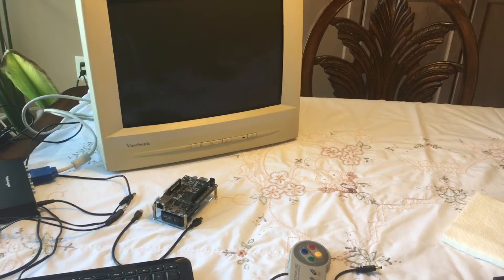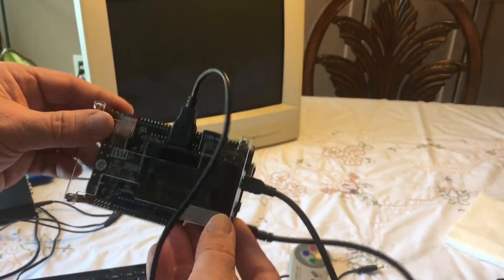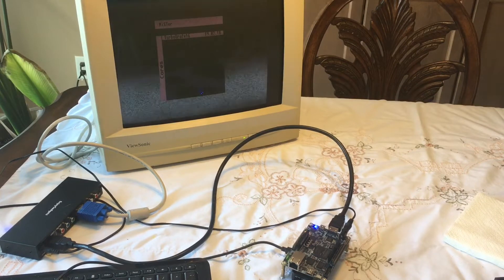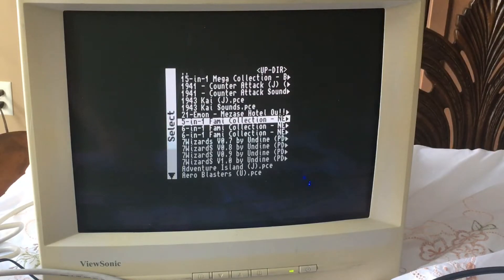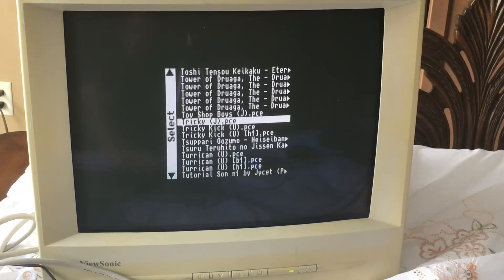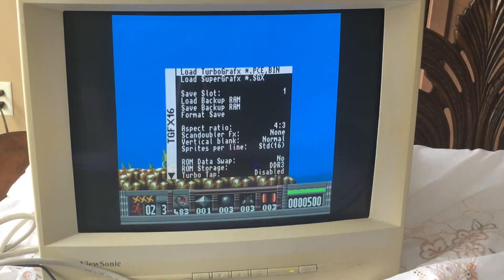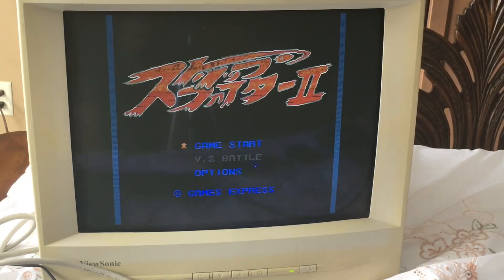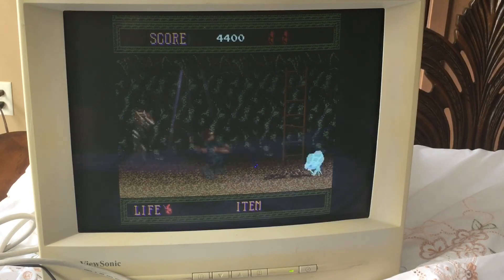Mister FPGA connected to a 17” Viewsonic VGA CRT Running TG-16 core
I wanted to try connecting my Mister FPGA or rather the DE-10 Nano development board which is a platform built around a system on a chip. With the appropriate core, you can set the DE-10 to think it is another piece of original hardware. In this case, I am running the Turbro Graphix TG-16 core.

I had a decent Viewsonic 17" monitor around and also the EnjoyGadgets HDMI to VGA adapter to convert the signal. This is a great option for those looking for a CRT to use with their FPGA.

To find out some more info, here is the link to the DE-Nano Kit  and some products used in the video:

EnjoyGadgets HDMI to VGA & Component YPbPr Converter 2019 V2

It converts HDMI signals into VGA or YPbPr (component) signals for an HDTV / monitor / projector, with audio output. It has a dedicated processing unit built-in to convert audio/video with the highest quality, which no cheap conversion cables can match up with. The 2019 V2 edition comes with a new, safety-enhanced power adapter.

You can connect any HDMI source to this converter, such as your:

* Blu-Ray, HD-DVD, or DVD player;
* HDTV boxes, HD PVRs or DVRs, HD recorders;
* PS3, Xbox360 or Wii with HDMI output;
* Laptop or desktop computers with HDMI output;
* HD video cameras or camcorders.

Then, it converts the HDMI signal to VGA / YPbPr (component) for traditional HDTVs / monitors / projectors, with audio support.

Specifications

Brand: EnjoyGadgets

Input / Output
* Video Input: HDMI, 720p, 576p/i, 480p/i
* Video Output: VGA / YPbPr (Component), same resolution as input
* Audio Output : L/R analog, S/PDIF

* HDMI Compliance: HDMI v1.3b, HDCP v1.2
* Input HDMI Connector: Type-A 19pin female
* Output Video Connector: VGA female, YPbPr (Component) female
* Output Audio Connector: R/L analog female, S/PDIF female

Operating Environment
* Frequency: 60Hz / 50Hz
* Amplifier Bandwidth: 1.65Gbps
* Power Supply : 5V 2A, included
* Power Consumption (Max): 5W
Physical Dimension
* Size: 17.7 x 6.5 x 2.7 cm (7.0 x 2.6 x 1.1 inch)
* Weight: 0.45 kg (1 lb)

Package Contents
Main unit x 1;
Power adapter x 1 Manual x 1

Convert HDMI to VGA / YPbPr (Component), with audio support;
Plug-n-play, easy to install in seconds, no need for settings;
Video output: VGA / YPbPr (component), same resolution as input, maximum quality retained;
Audio outout: R/L analog and S/PDIF;